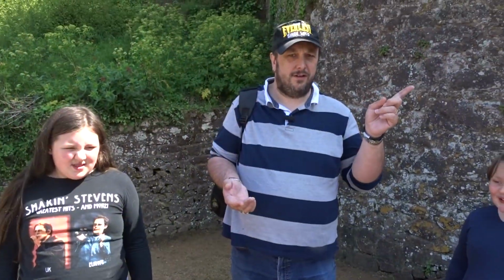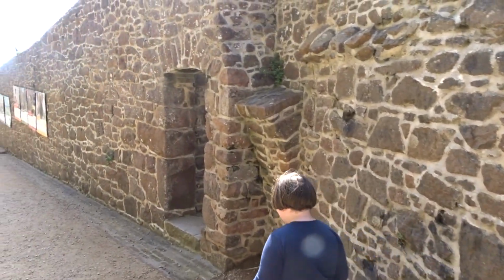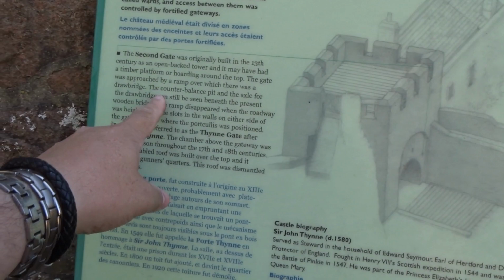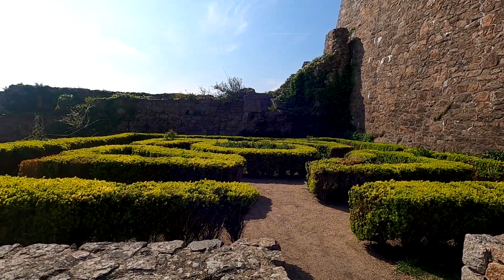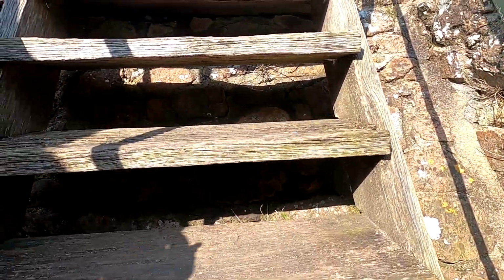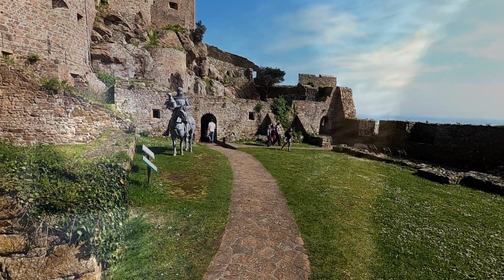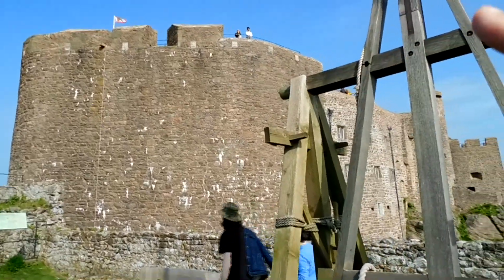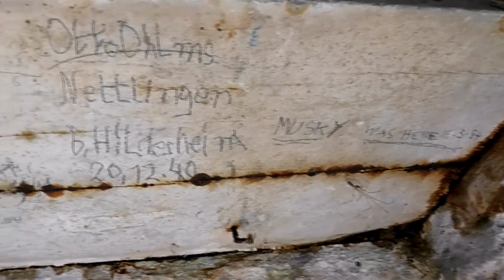Blaize & Charlotte Visit Jersey's 600 Year Old Castle - Jersey Channel Islands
Exploring History, Railways, Bunkers and everything inbetween in Jersey Channel Islands UK and further a field too whilst having fun